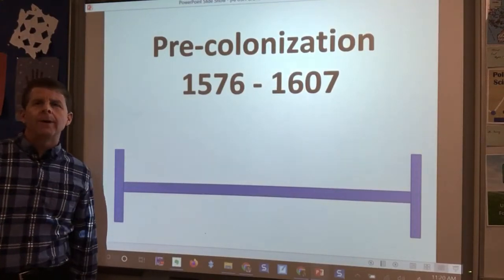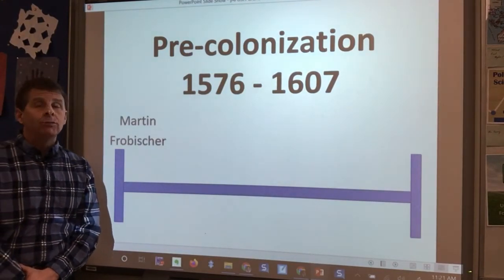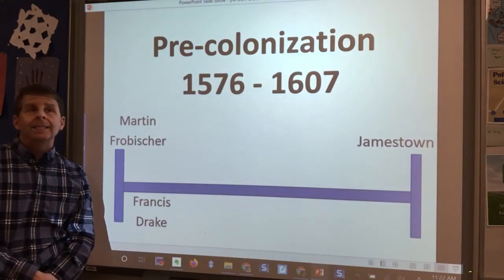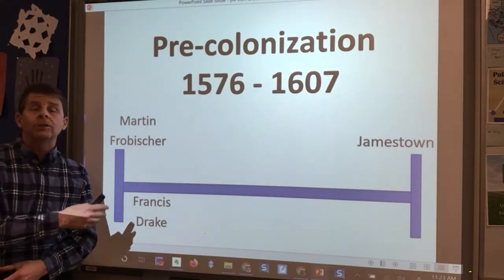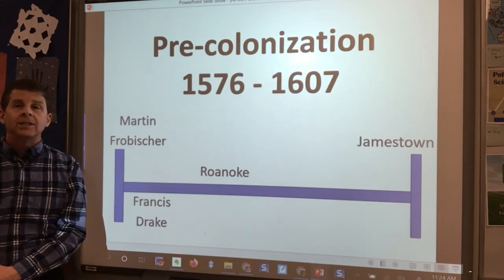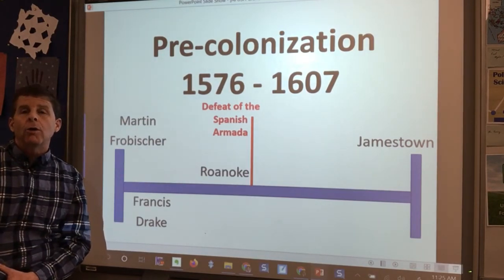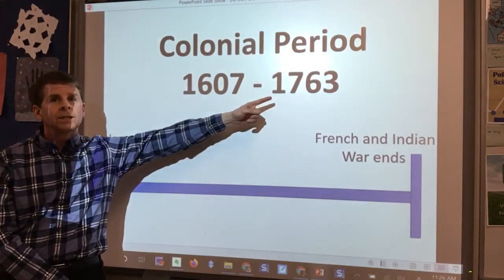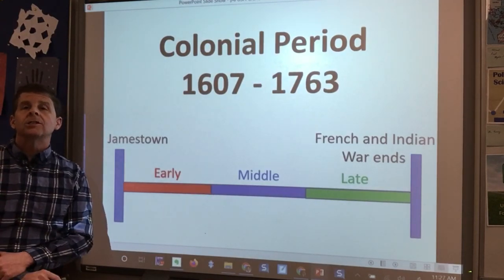Pre-Colonization Period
Giving the highlights of the story of how the first permanent English settlement in North America came about